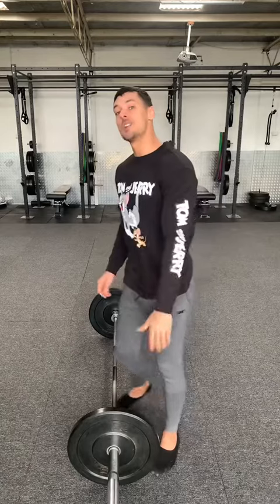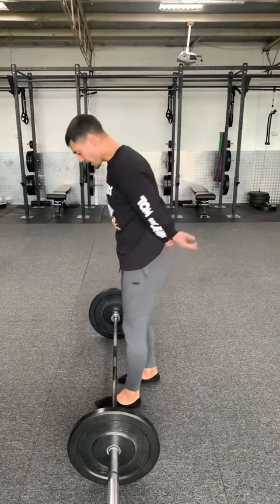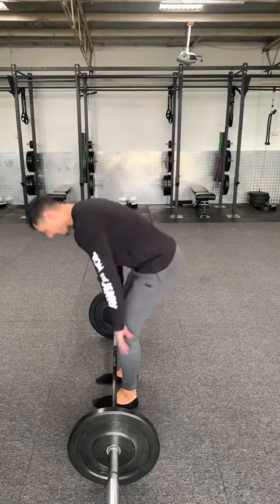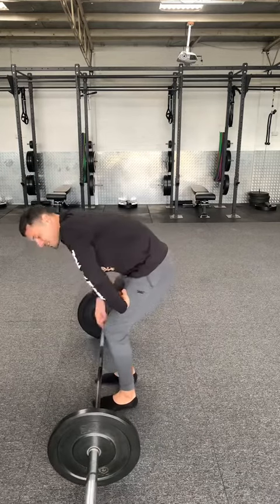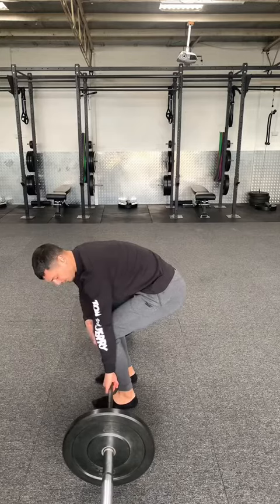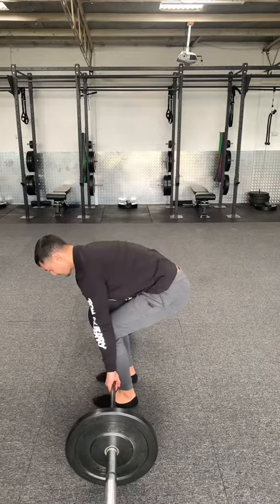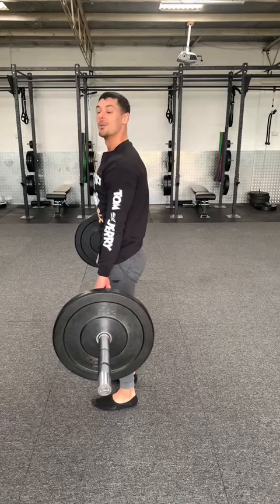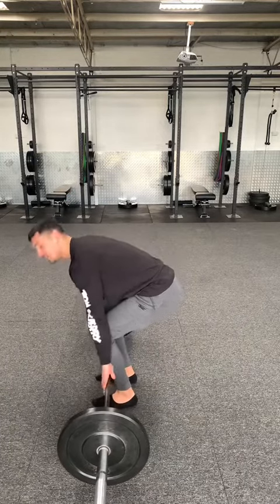Deadlift tips for Stuftnacho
Oh by the way, if you would like me to take a look at your lift and offer some tips, just tag me in your video on Tik Tok, and I’ll try to help.